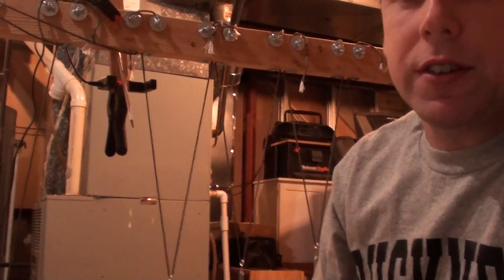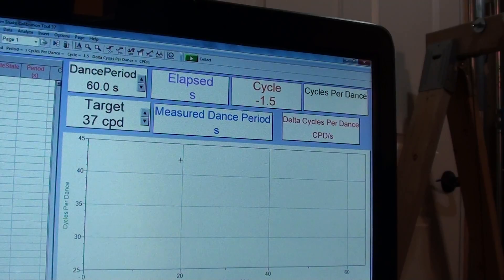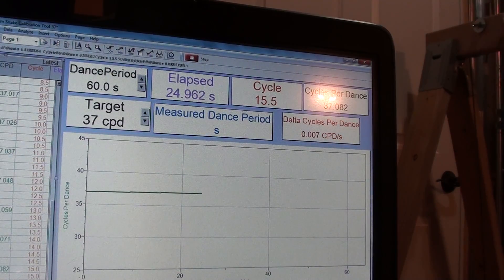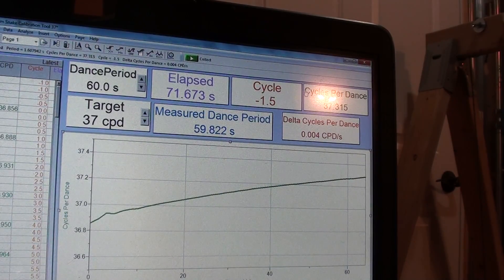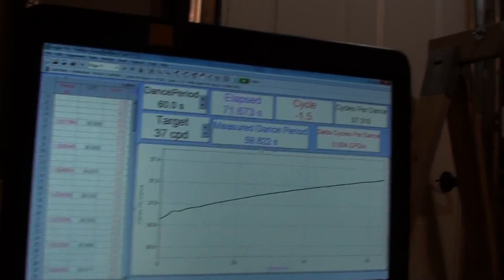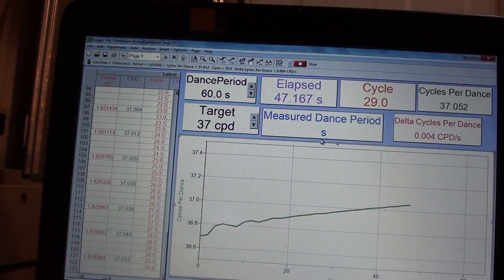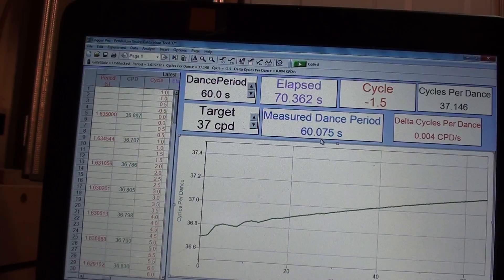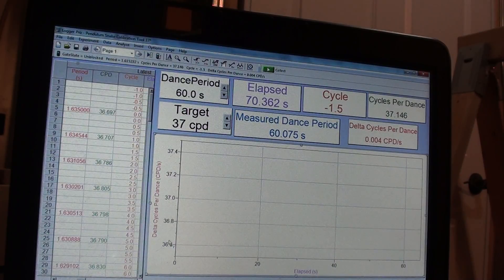Tuning a Pendulum Snake Using a Photogate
Instructions on how to tune a "Pendulum Snake" wave machine using a photogate.  I am using a Vernier Photogate and Logger Pro sofware.

I've created a special Logger Pro File to make the process simpler.

Here is a Pendulum Snake Wave Machine I made out of Bocce Balls

In a pendulum wave snake, a series of pendulums is constructed so that each pendulum differs from its neighbor by one cycle per minute (Or another desired 'Dance' time).  The result is series of interesting patterns that emerge and the pendulum move in or out of phase.

Parts List and specialized Vernier Photogate Logger Pro File